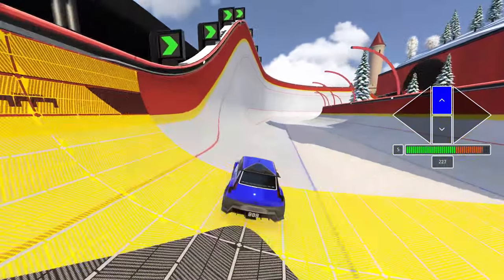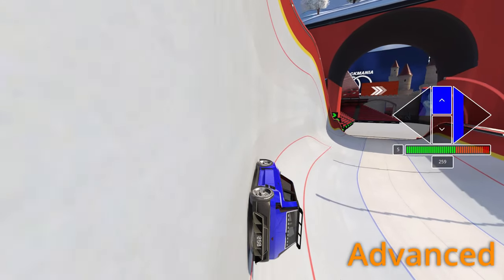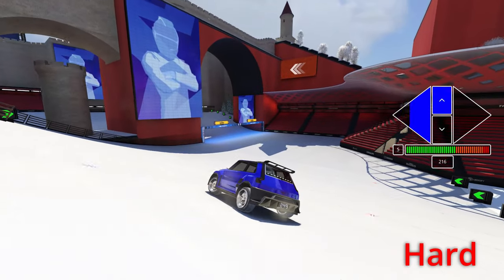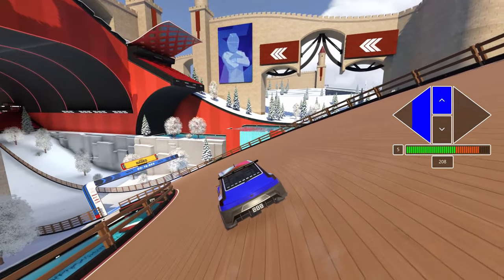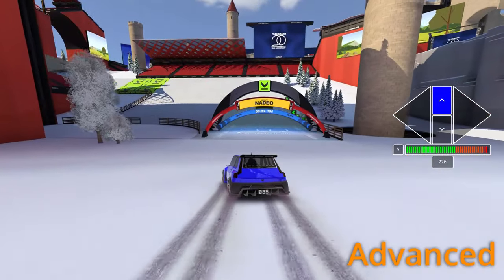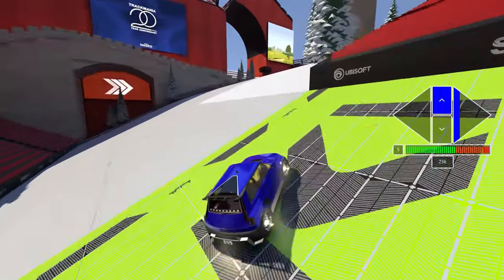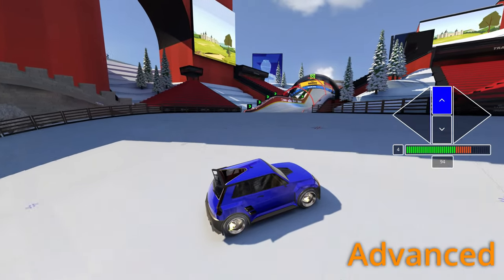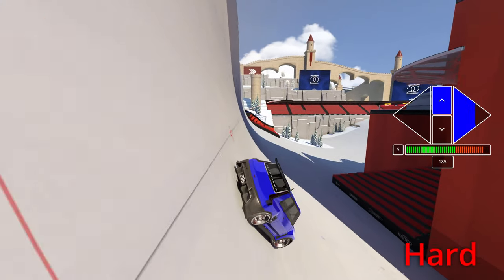Trackmania Spring 2024 - 19 - Author Guide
|Timestamps|
0:00 Guide
1:03 Full Replay